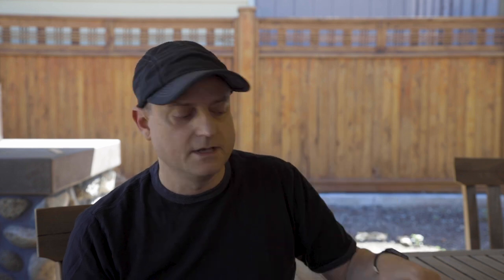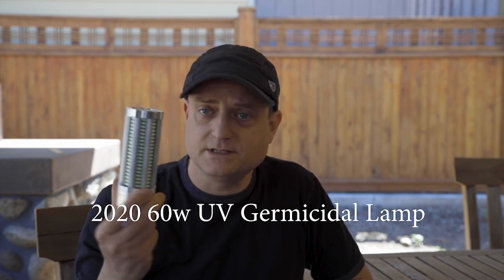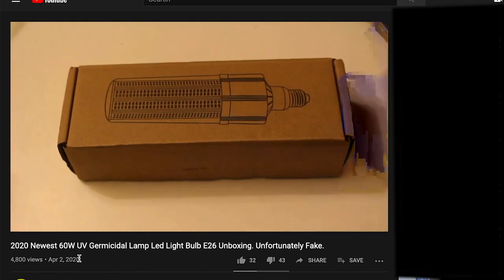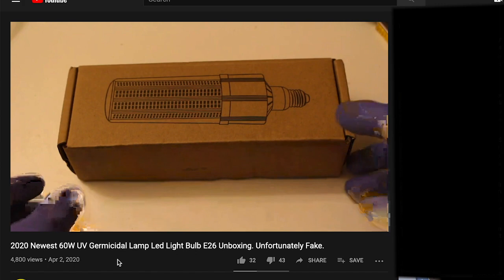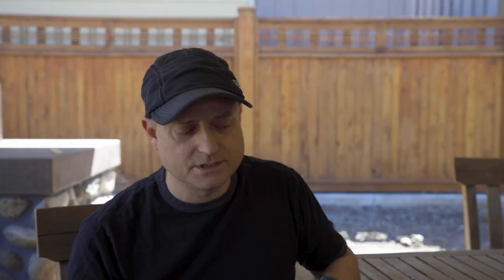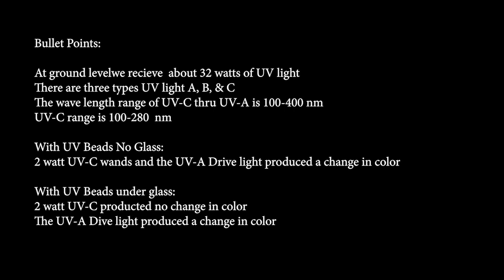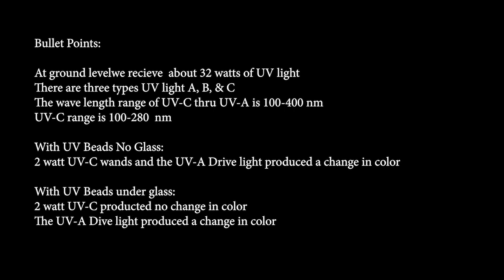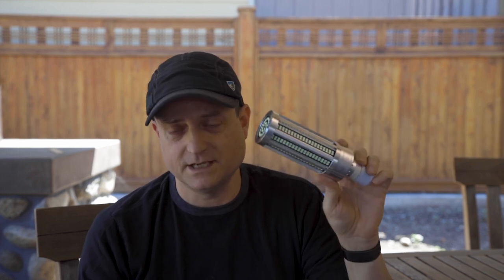LED 2020 60watt UV germicidal lamp... I Think Not..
My wife and I bought a self-described germicidal UV lamp to help sanitize items brought into the house.  After doing test comparing known UV-C and UV-B lights we found no UV light produced at all from this LED 2020 60watt UV germicidal lamp.

Music from mixkit.co  title "playground-fun-12" (thank you)